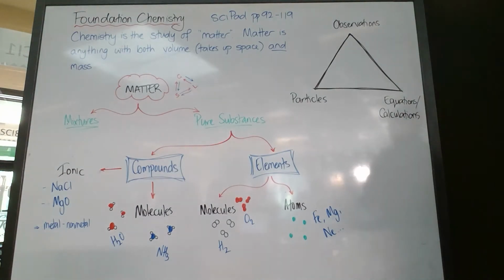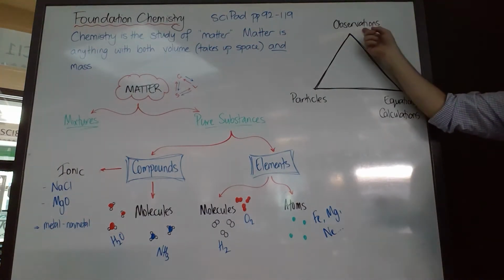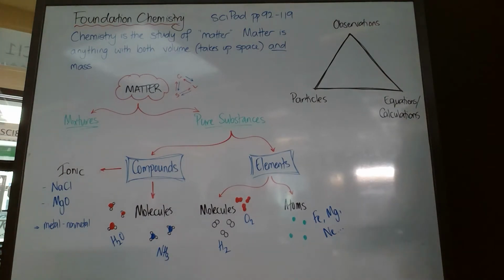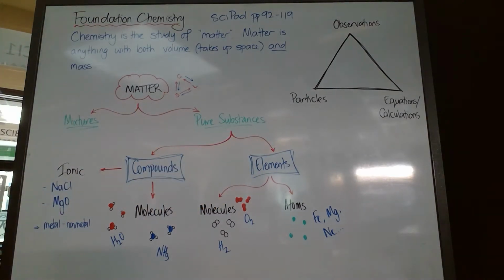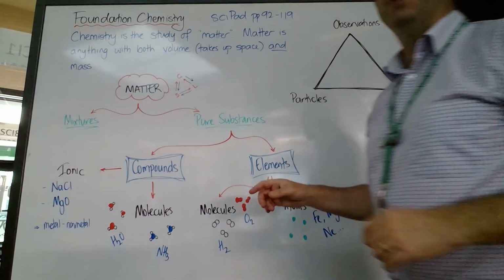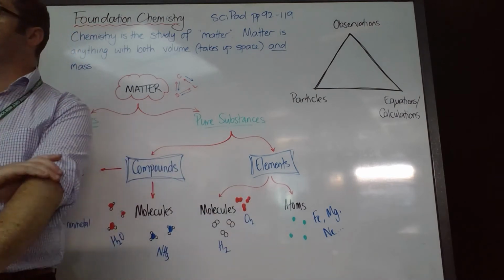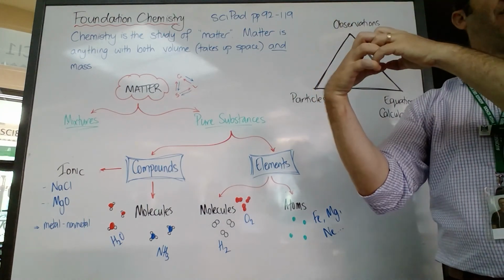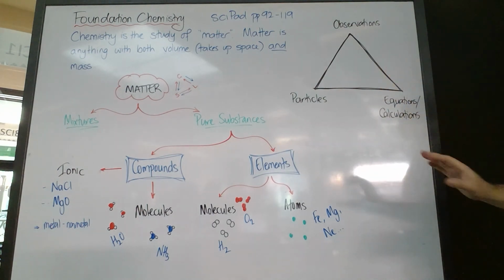Elements, Compounds and Molecules